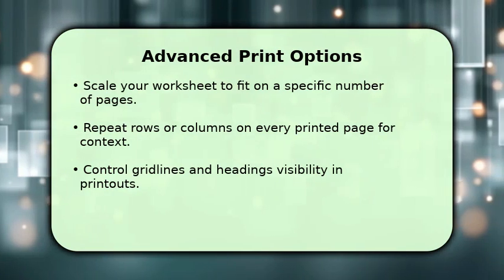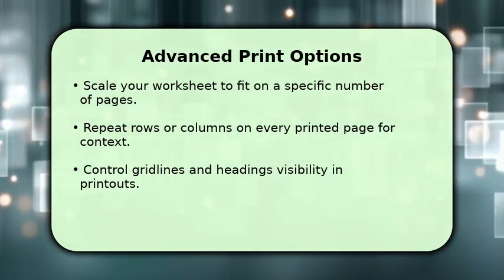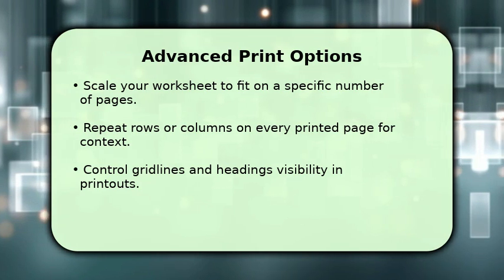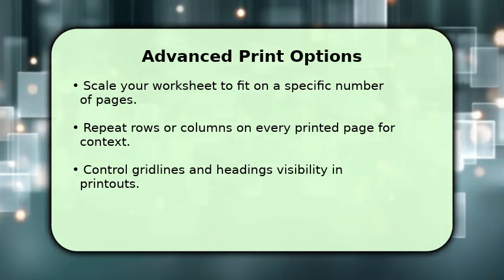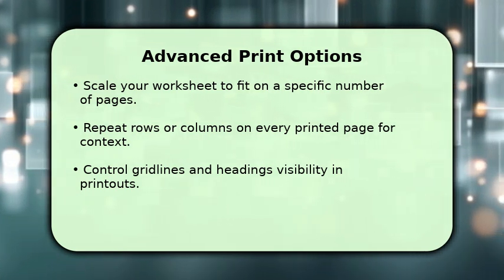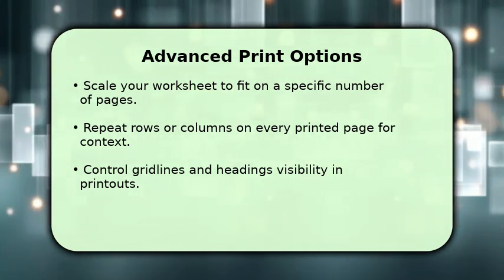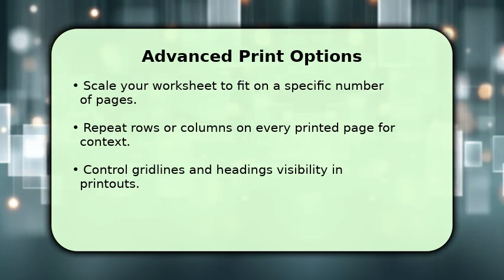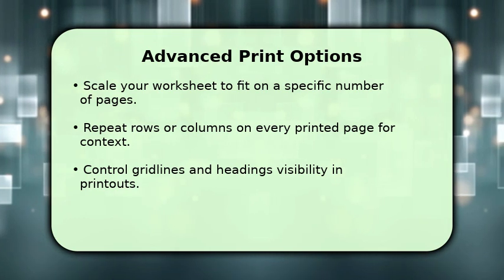How to Use Page Setup in Excel (Updated)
In this updated video, we'll show you how to effectively use the page setup feature in Microsoft Excel. Whether you're creating reports, presentations, or simply organizing your data, understanding page setup is crucial for achieving a professional and visually appealing layout. We'll cover the basics of page setup, including setting margins, orientation, paper size, and more.